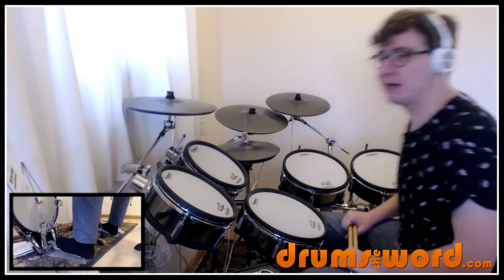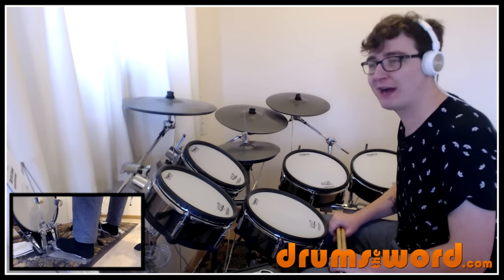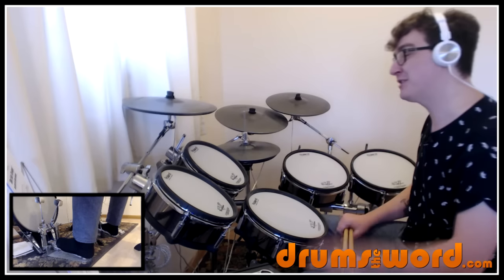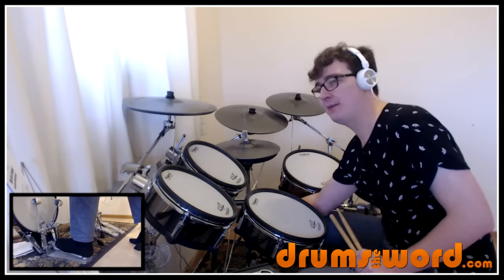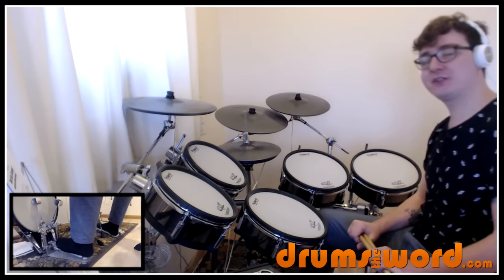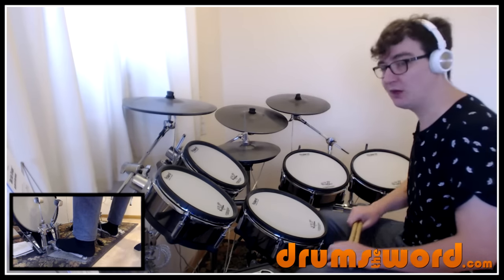★ (Don't Fear) The Reaper (Blue Oyster Cult) ★ Drum Lesson PREVIEW | How To Play Song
In this EXCLUSIVE video drum lesson I'm going to show you how to play the song "(Don't Fear) The Reaper" by Blue Oyster Cult...featuring the drumming of Albert Bouchard.